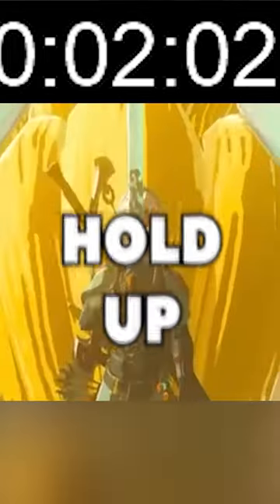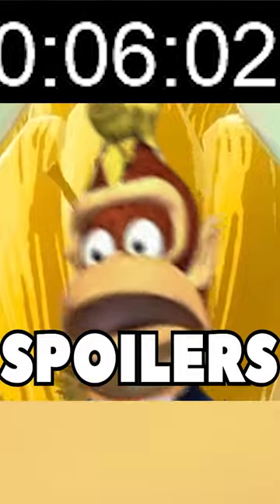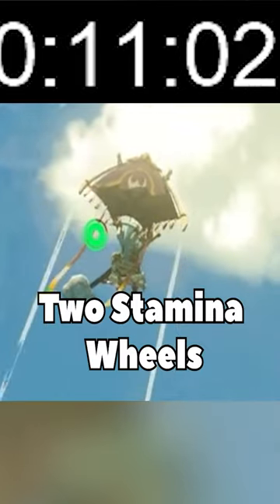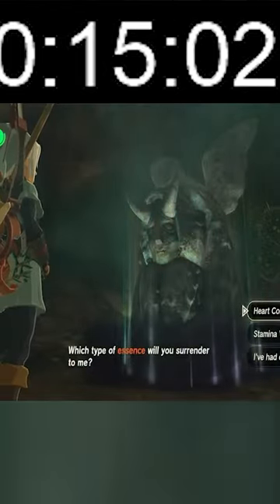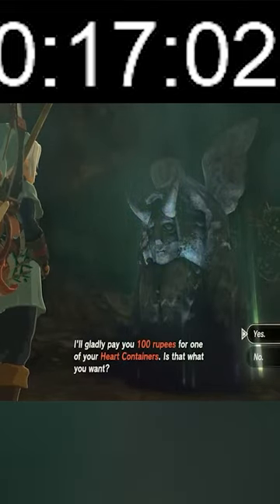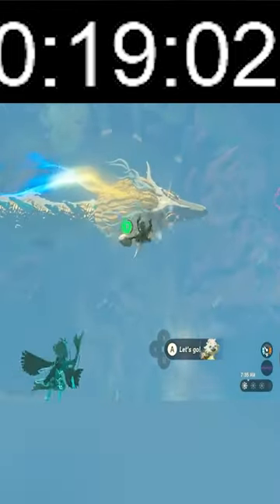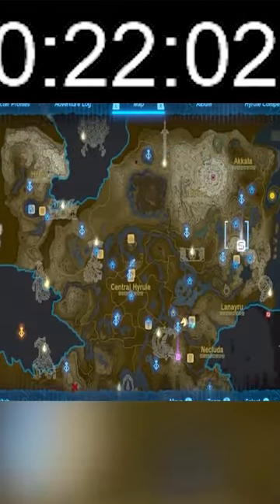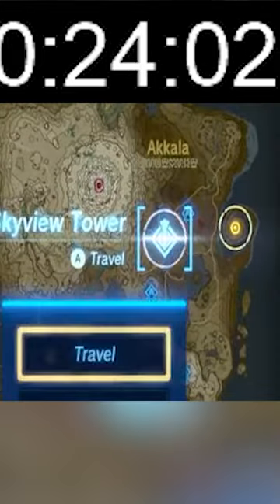How To Get the Master Sword in Tears of the Kingdom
How to get the master sword in the legend of zelda tears of the kingdom.

This channel and community will be bigger than I could ever imagine. (Habakkuk 2:2)